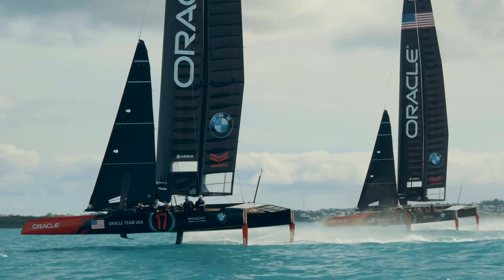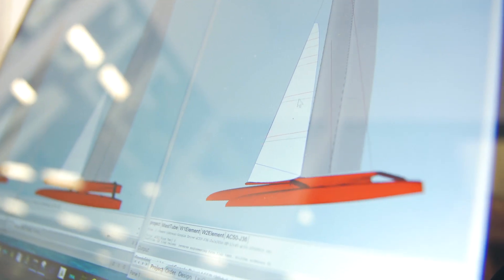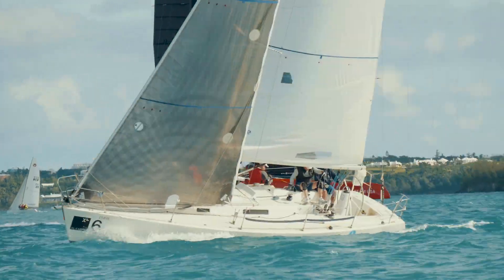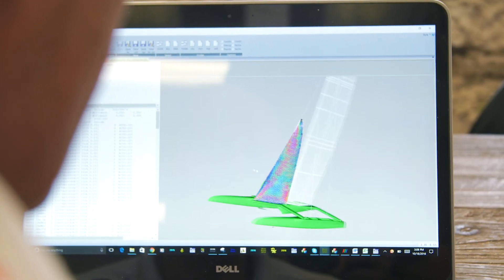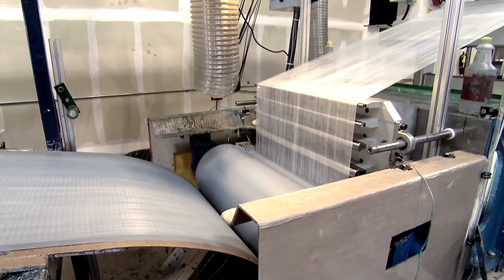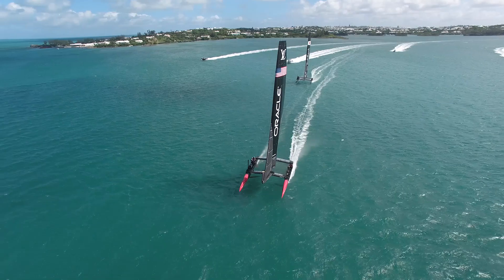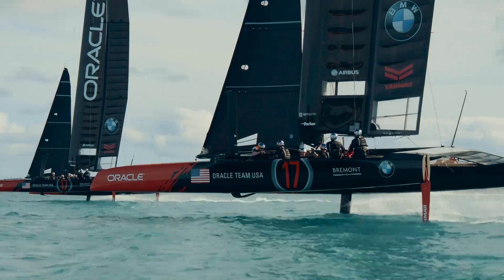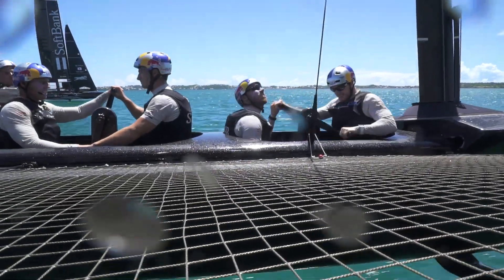TechTuesday: The Science of Our Sails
ORACLE TEAM USA Designer JB Braun explains the jib on our America's Cup​ Class catamaran.
Video by Javier Salinas / ORACLE TEAM USA